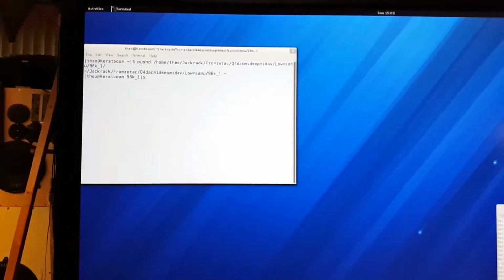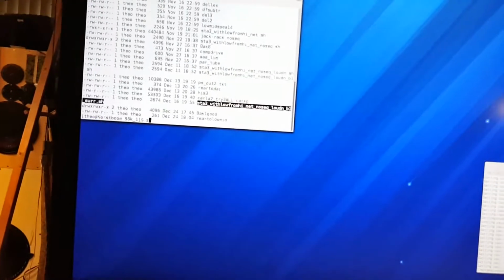Starting up the equipment and Free and Open Source based software in my studio experiment